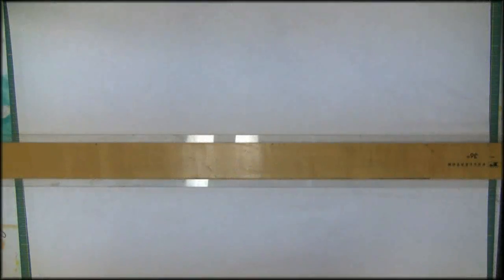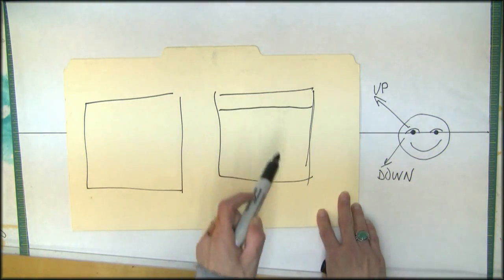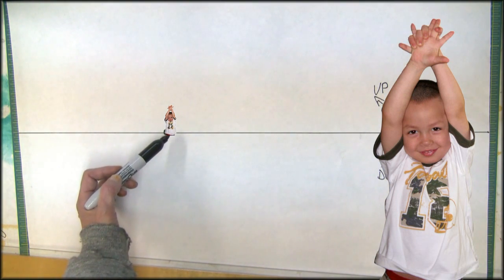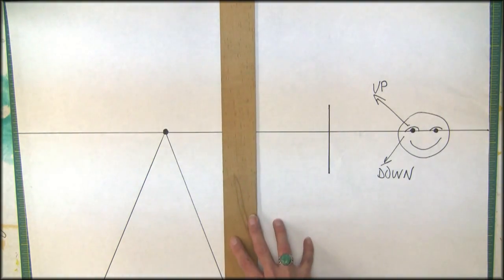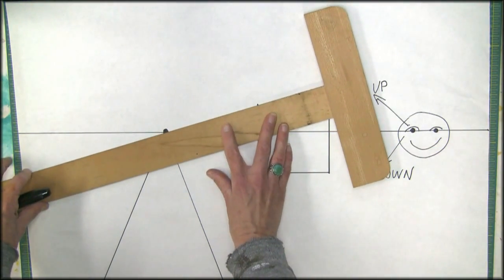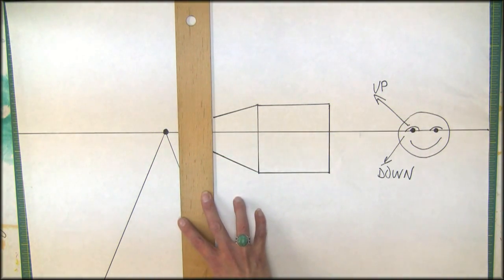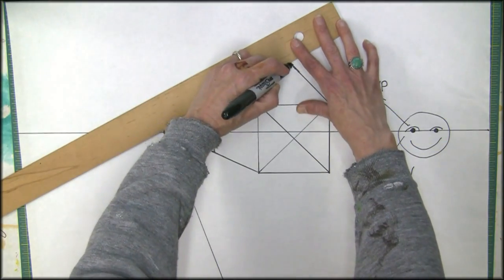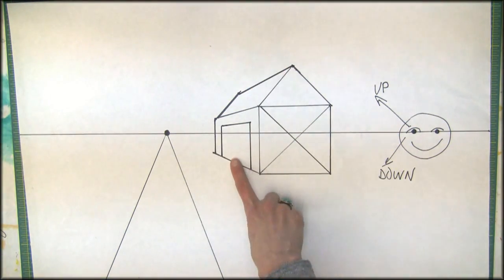How To Draw Using One Point Perspective - Beginners EASY Tutorial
Here is a super easy one point perspective starter lesson. Perspective is when your drawing shows depth, things look close or far away. Rather than objects all in the front or the same size. Let me show you.

Others will be able to find the art videos they might enjoy and I will be encouraged to share more videos. Thanks.

I am a full time art teacher and artist. I make these videos to help reach further than my classroom with art education topics. I hope you find them helpful. Share the link with others that might benefit.

Suzette
Your Art Guide On The Side